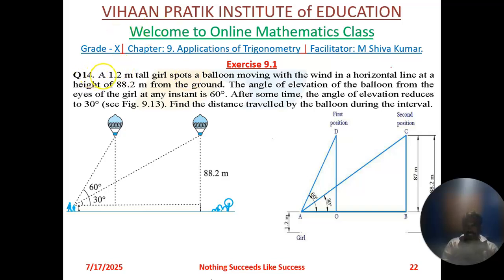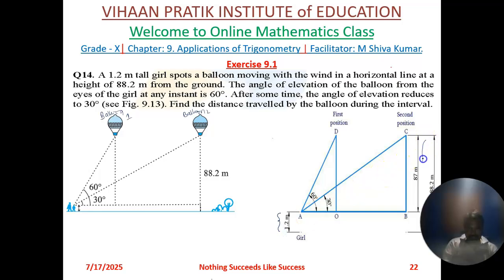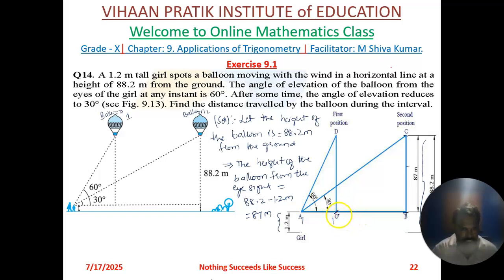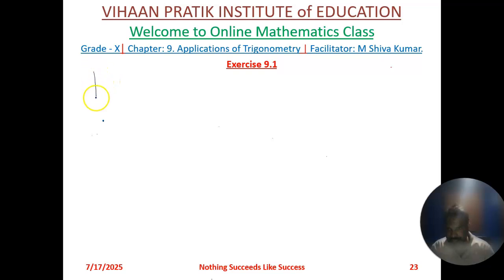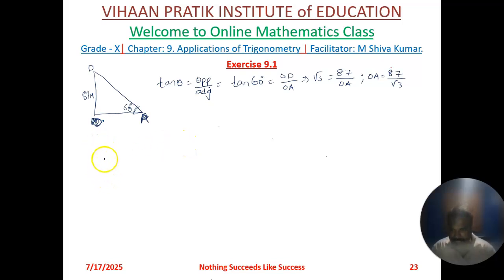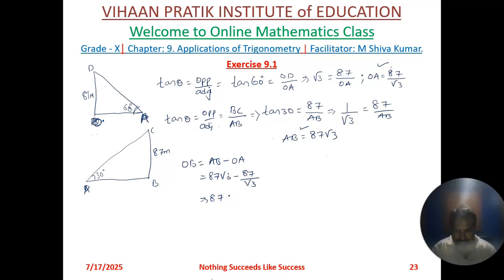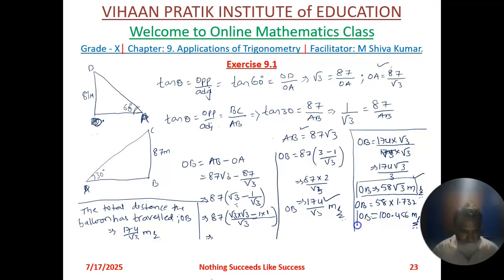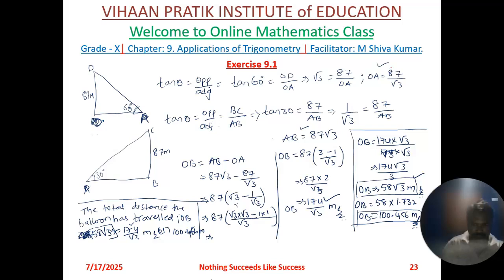Applications of Trigonometry : Exercise 9.1 P.14